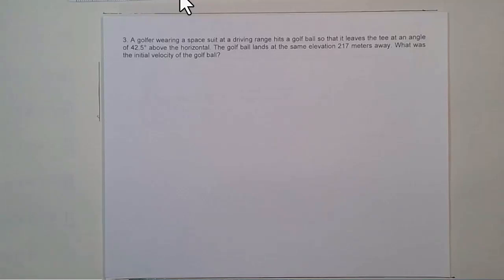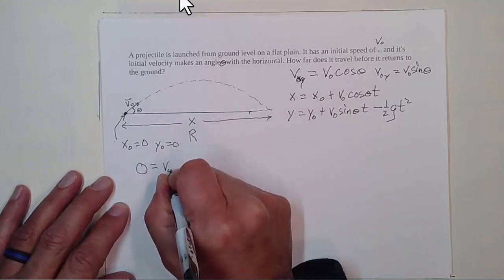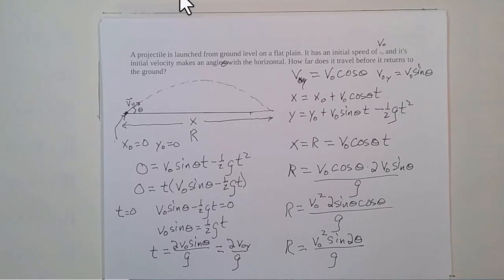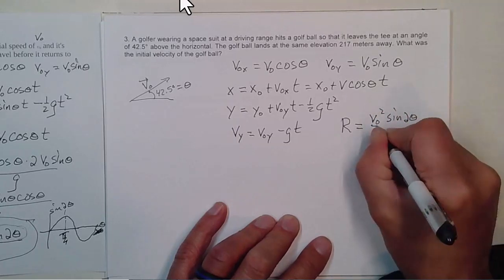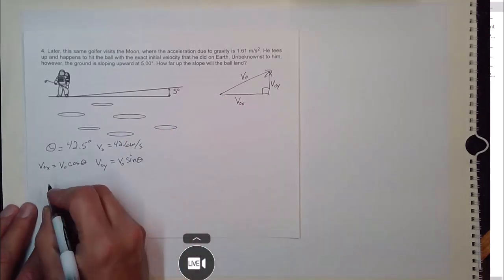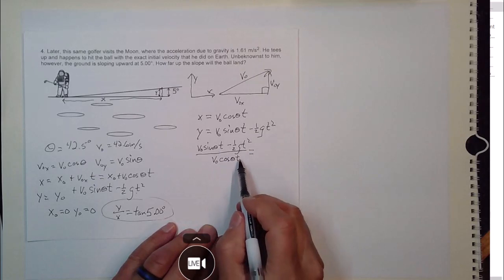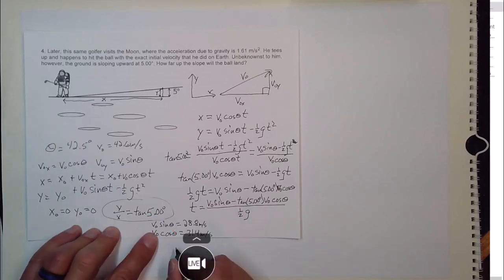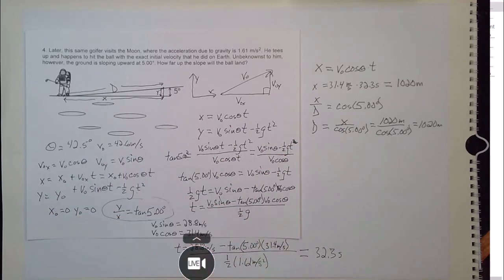Projectile Motion Continues With The Golfer in the Spacesuit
Two projectile motion problems involving golf shots. The first introduces the range equation for a projectile (showing a derivation of that equation), and the second includes a complication of a sloped hill.